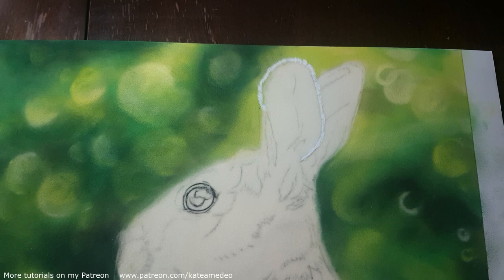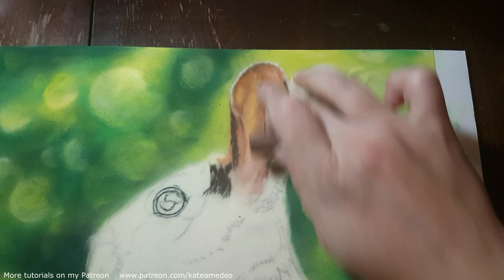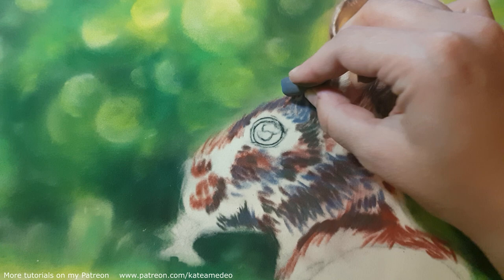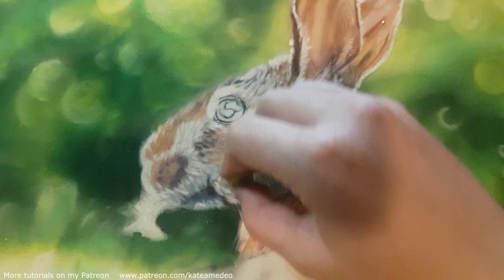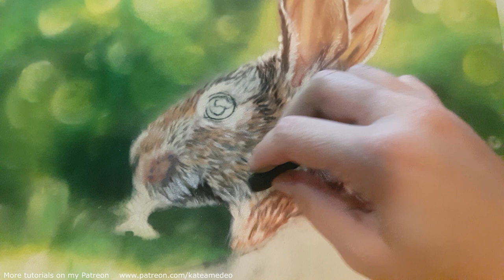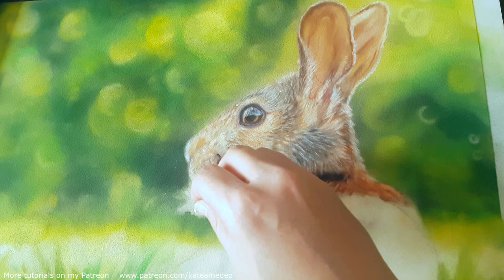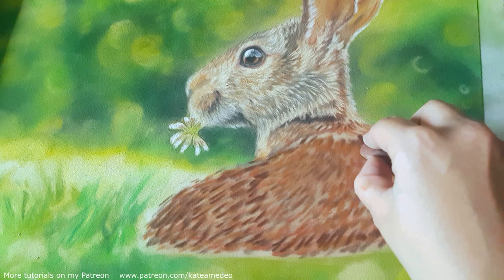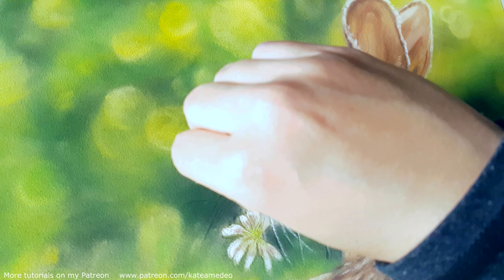Hare in soft pastels tutorial | Kate Amedeo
In this video you can see how I created this gorgeous hare with soft pastels on velour paper.